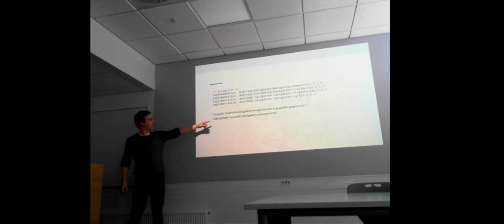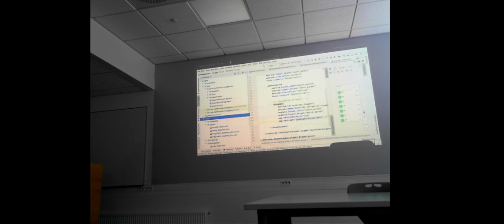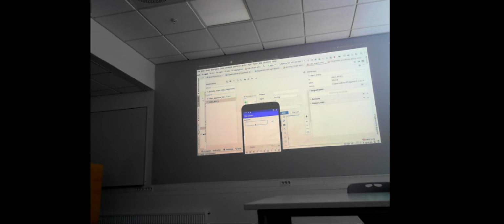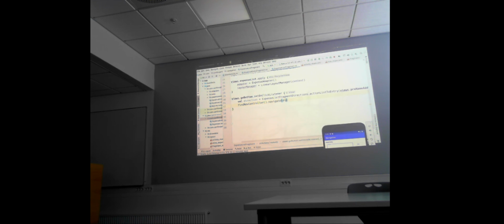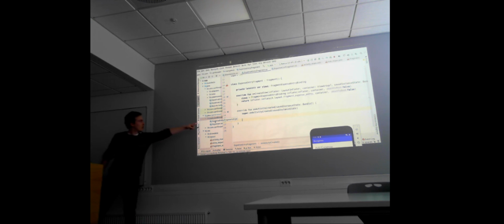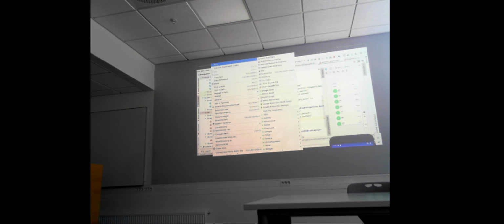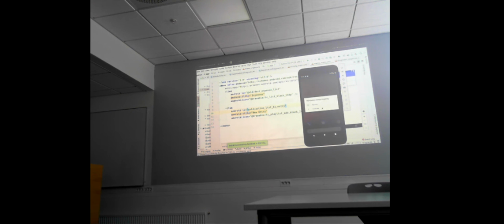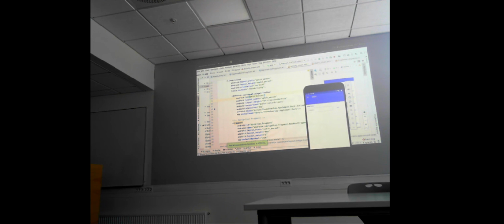IMT3673 - Mobile Programming (Navigation Paths) - Part 1